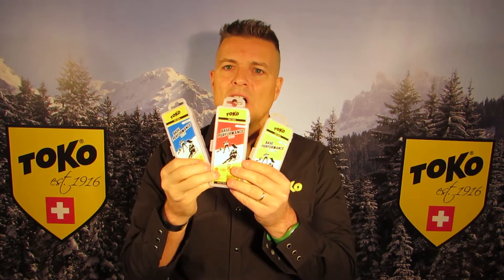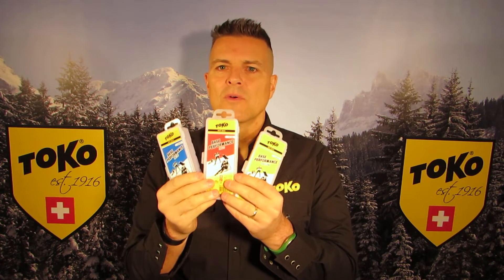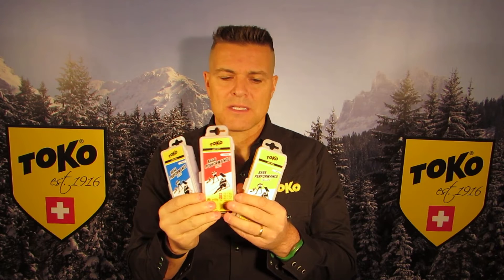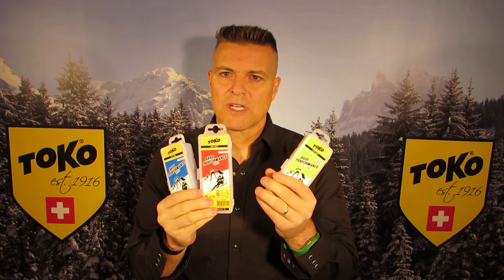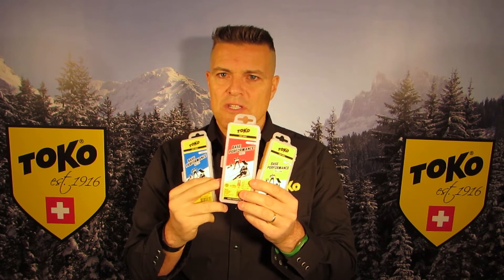Basic Hot Wax Kit 120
Describes in detail the contents of the Basic Hot Wax Kit 120